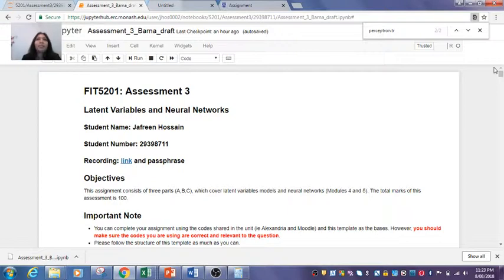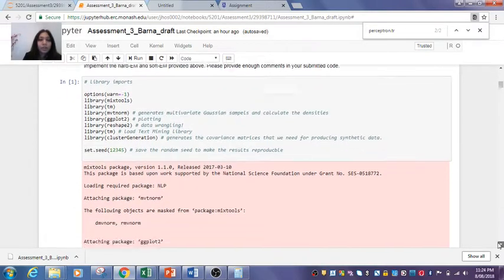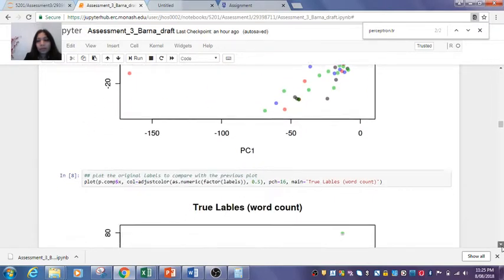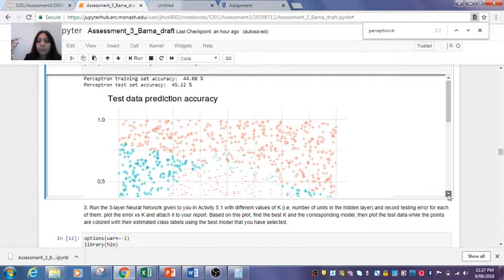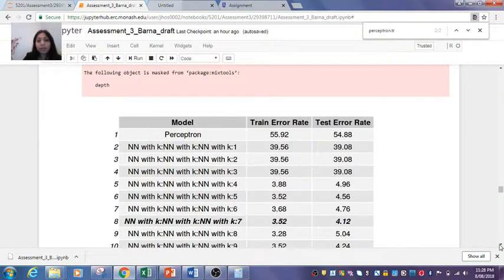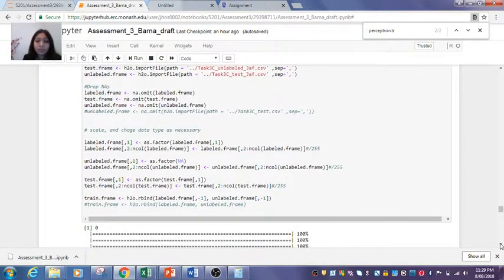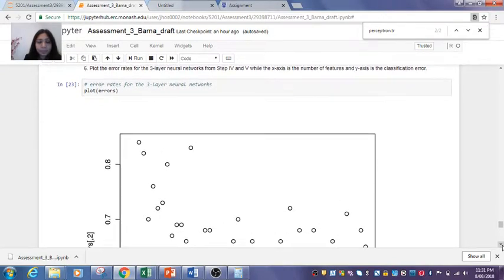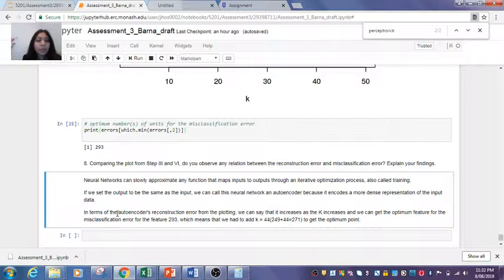Jafreen 5201 Assessment 3